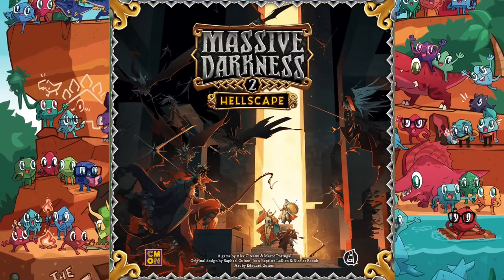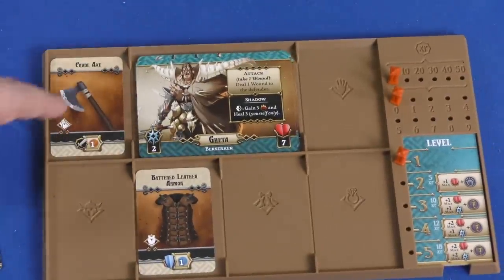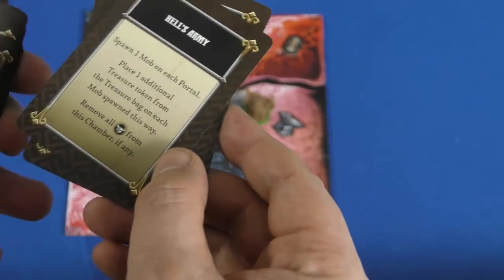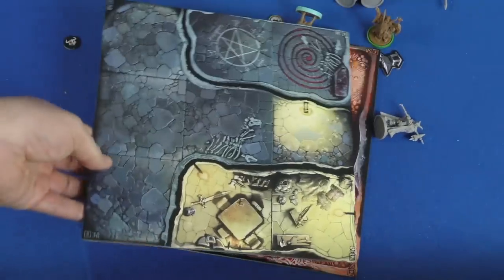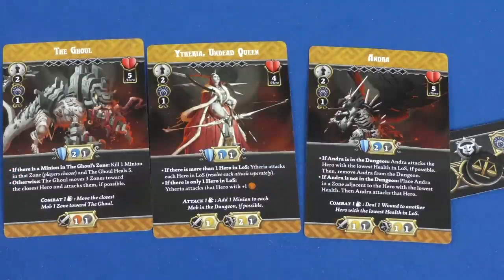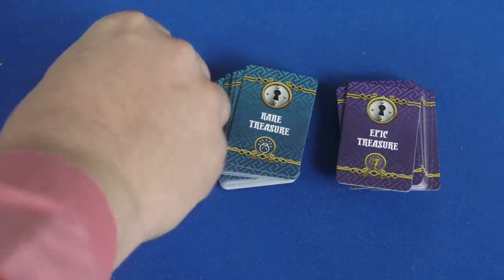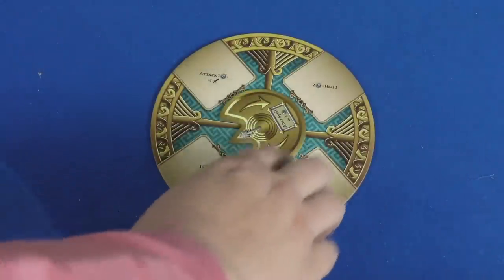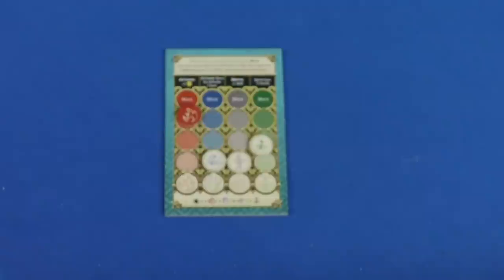Massive Darkness 2: Hellscape Review - with Tom Vasel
Tom Vasel takes a look at Massive Darkness 2!!

Intro 0:00
Overview 1:43
Final Thoughts 19:30